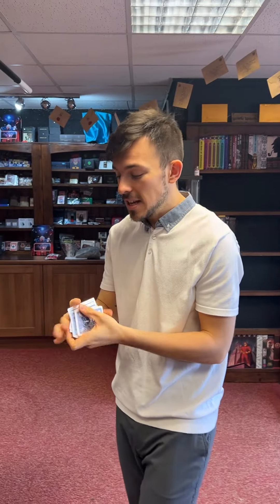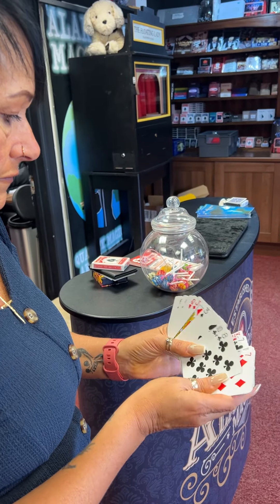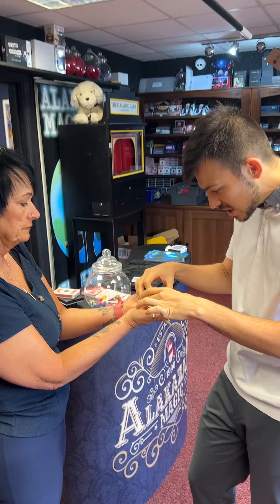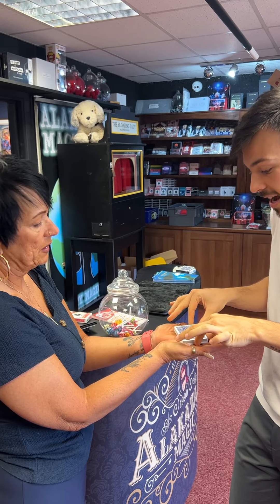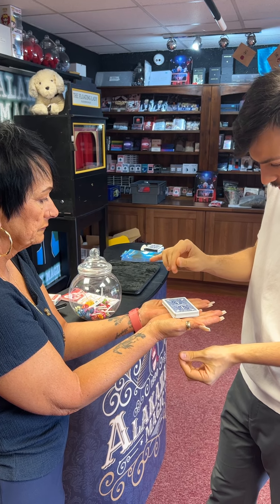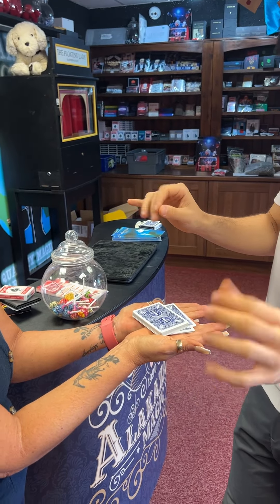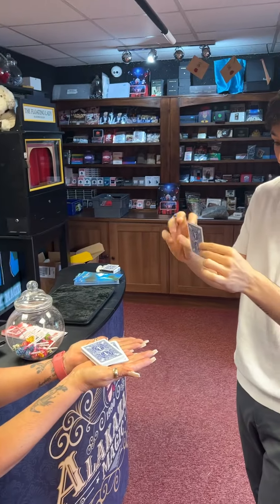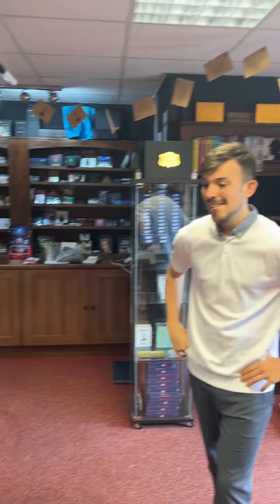Performance Of Chill 2.0 by Tom Wright! 🔥